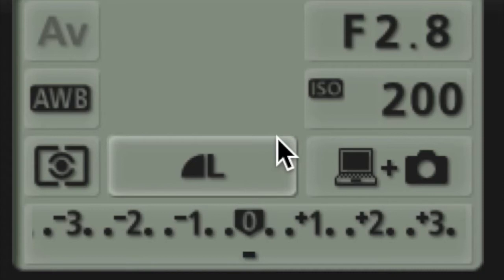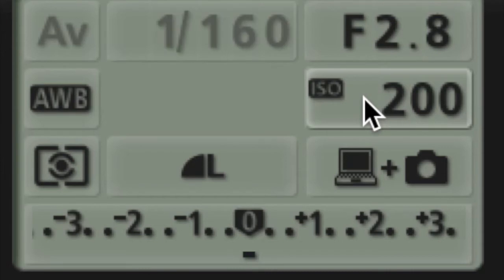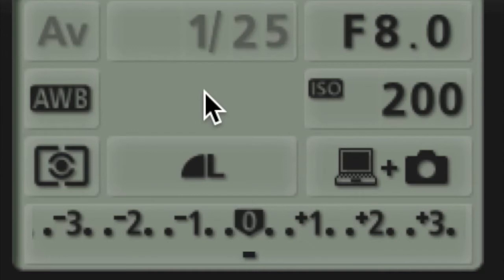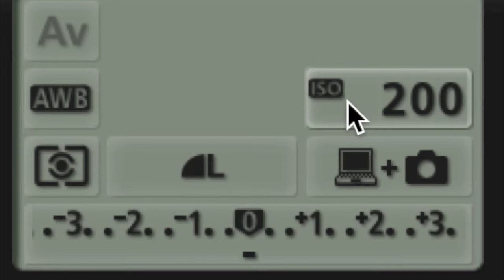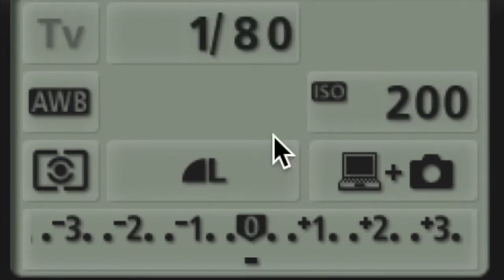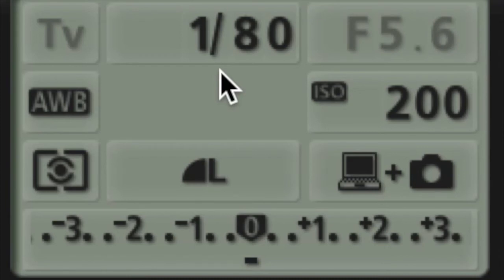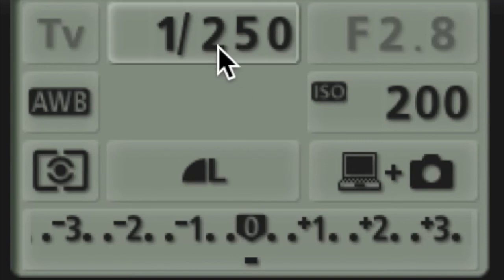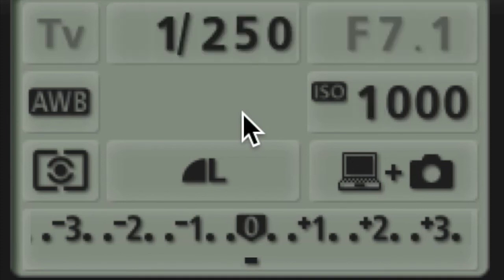Photography: The Exposure Triangle At Work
Confused at how aperture, shutter speed and ISO work together? This quick video will illustrate how they all work together.